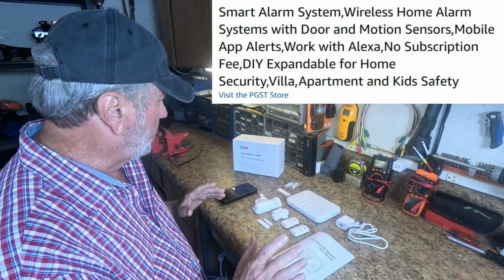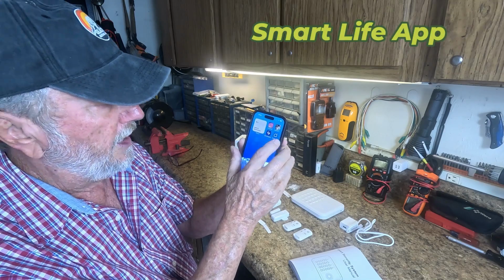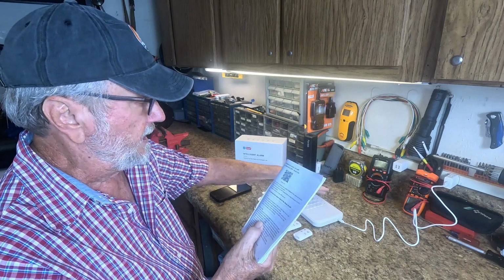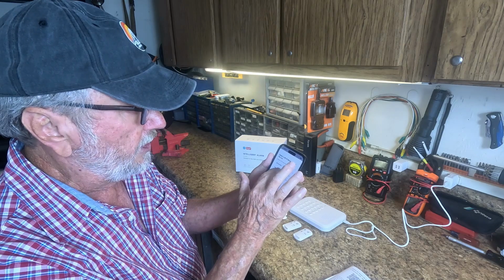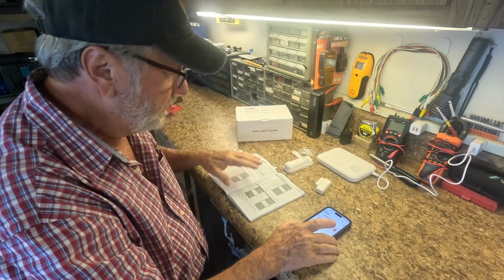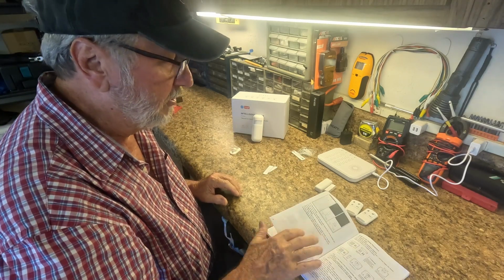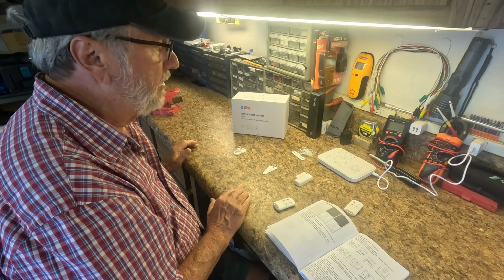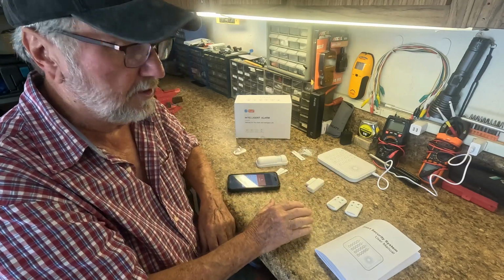PGST Smart Security System has many feature and expandable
This Security System gives a lot of features for expanding the sensors to protect intrusion from unwanted visitors and alerting you by App and Host assembly.

Commission earned